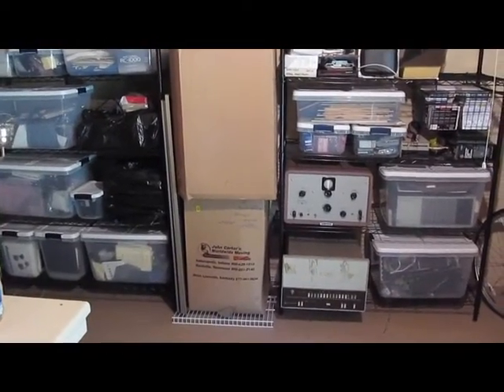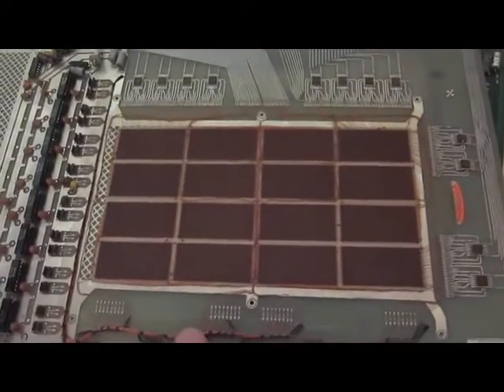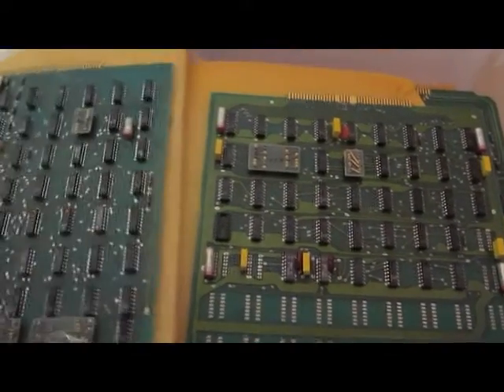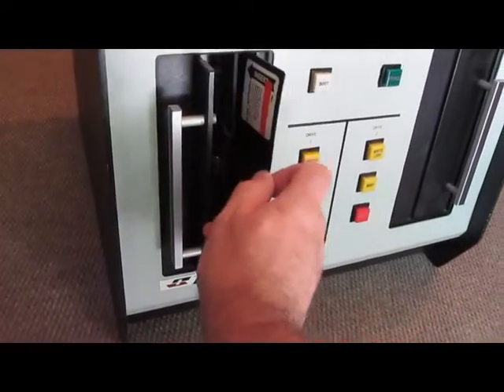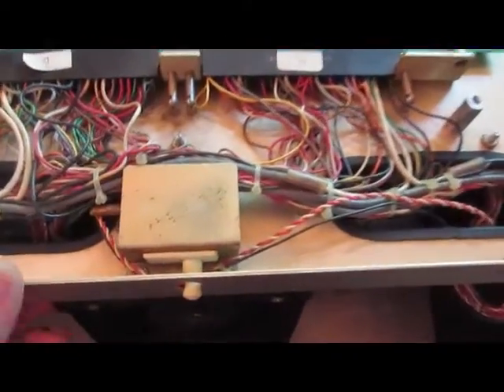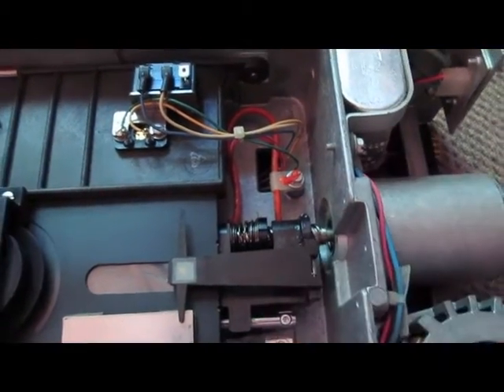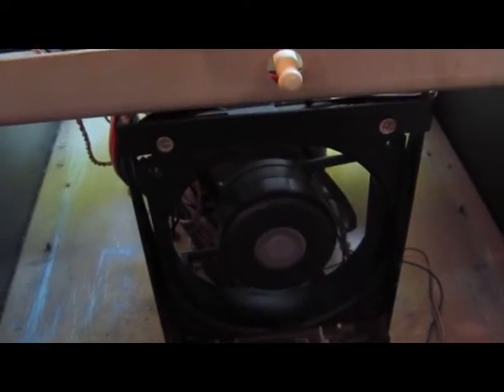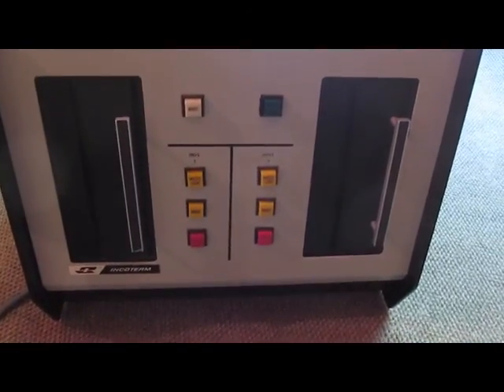Incoterm SPD 10/20 Early 70's Vintage Computer Part 1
In this video, I show the storage system and circuit boards.